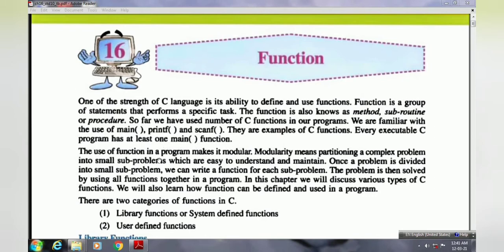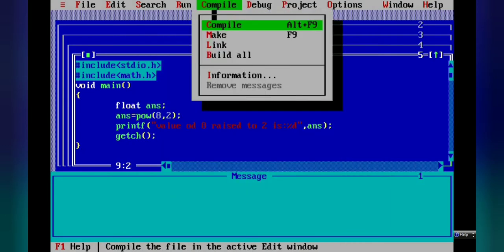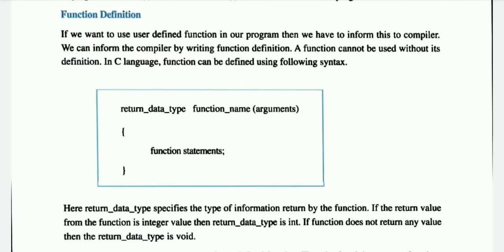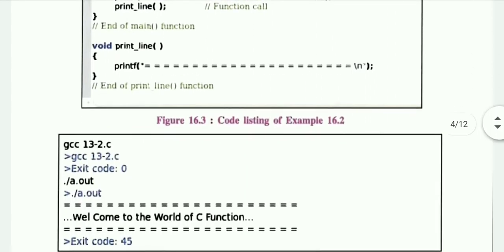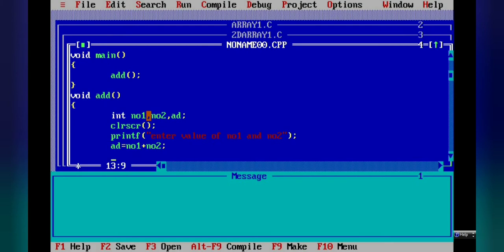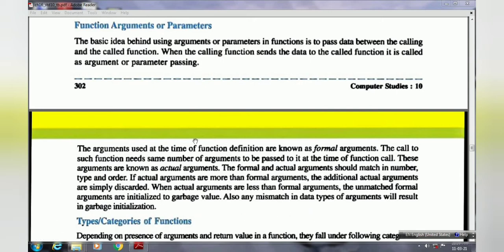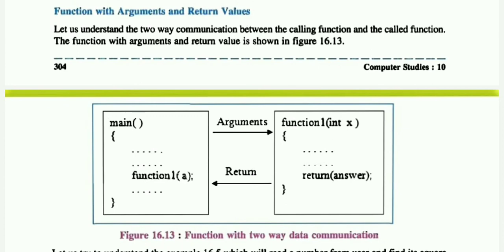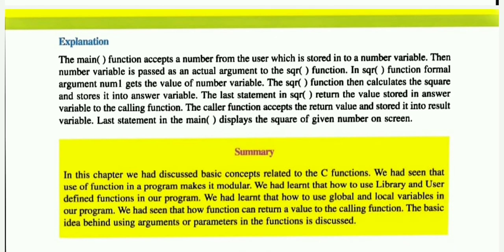STD 10 Computer (Cha.16 Functions)